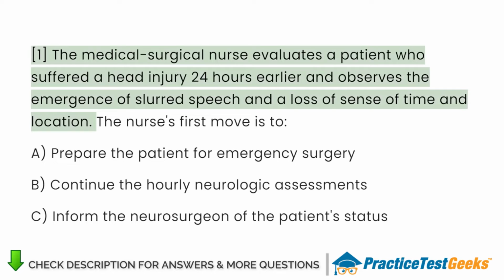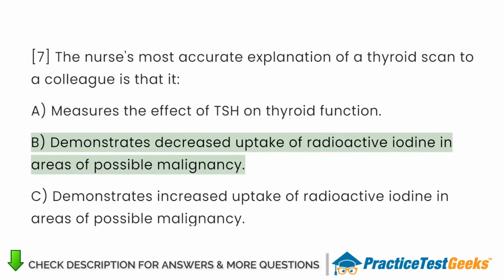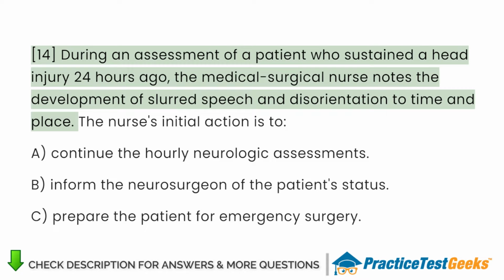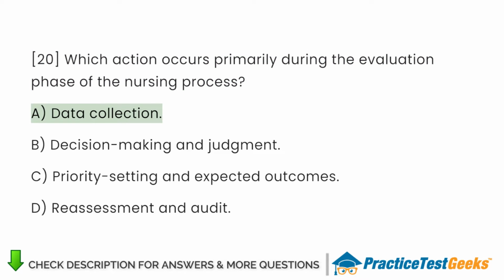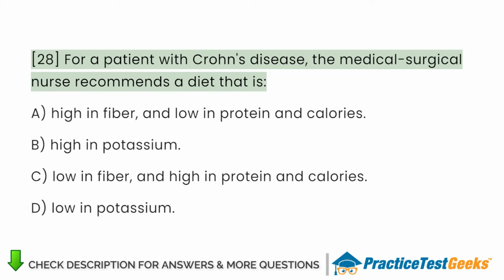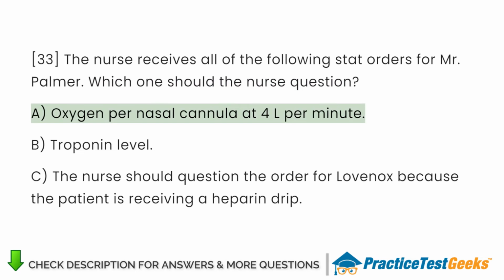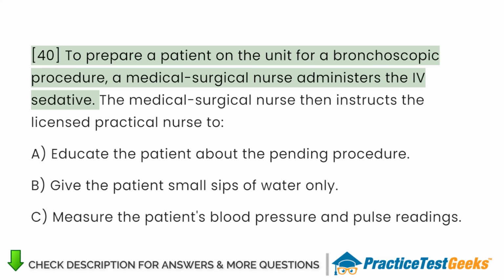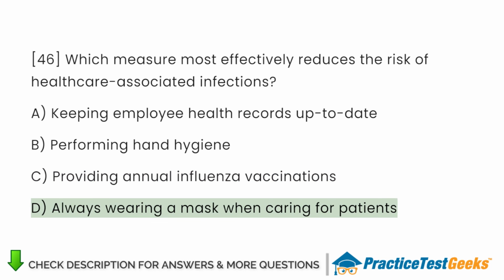CMSRN Practice Test 2026 Certified Medical Surgical Nurse Exam Questions Answers Test Prep Guide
Prepare for your Certified Medical Surgical Registered Nurse exam with comprehensive practice questions and test preparation strategies for 2026.